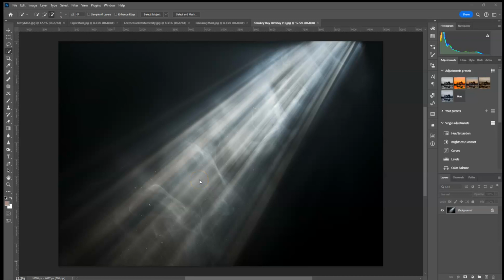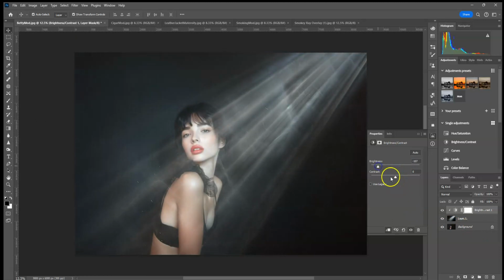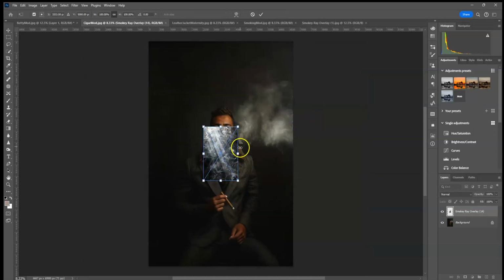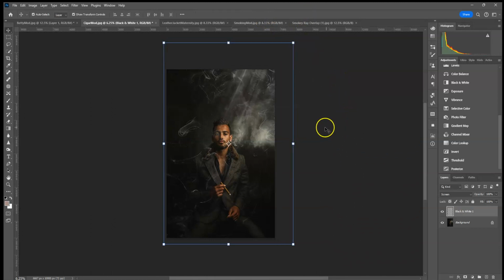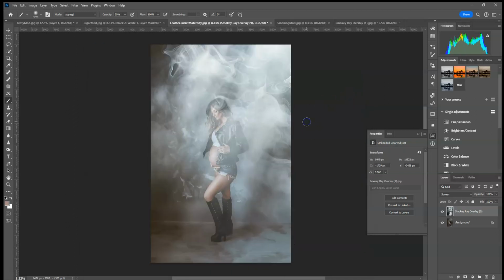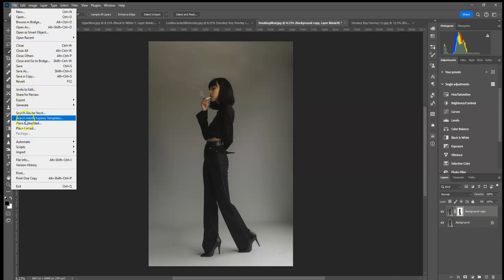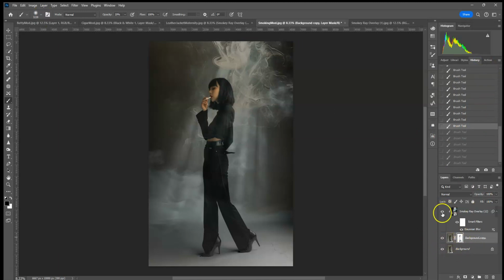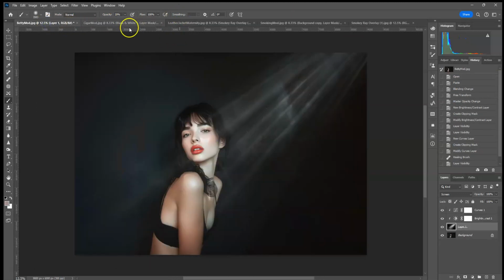Digital Backdrop Overlay Edit Tutorial - Smokey Light Rays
Learn how to use digital backdrop overlays in Photoshop with @ctandrinadigitals